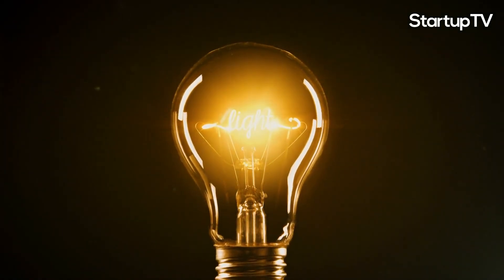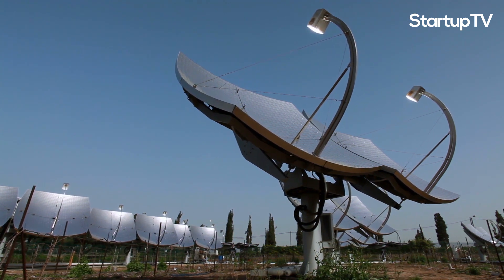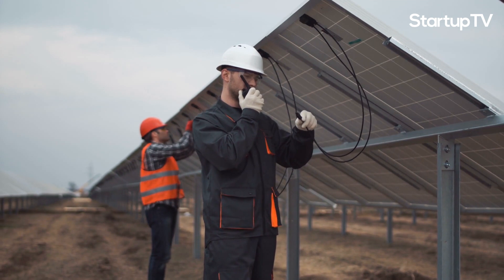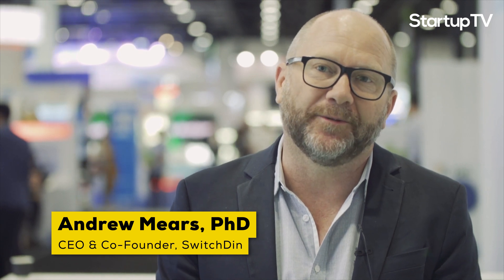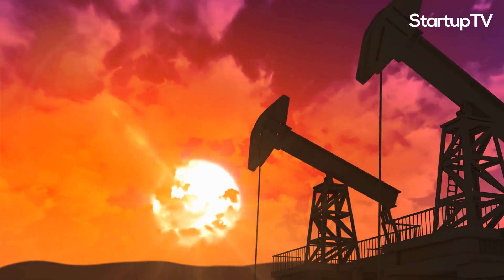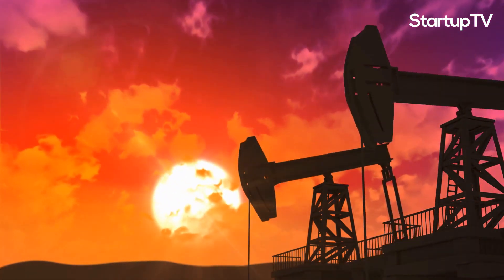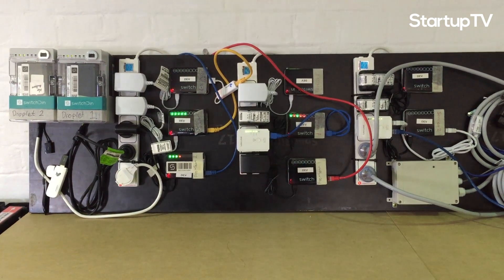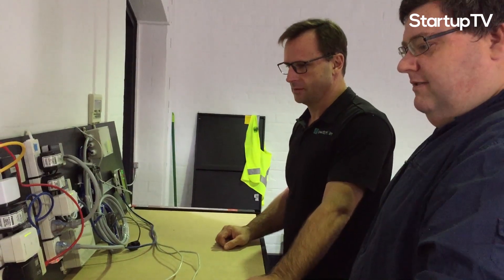The SwitchDin Droplet Makes the Distributed Energy Network Flow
At StartupTV, we cover a wide range of exciting startups and products. From how companies are tackling climate change and transforming mobility to how they are improving healthcare and changing entertainment. You’ll find all of the news of tomorrow on StartupTV.

When it comes to the future of energy, the only way we’re going to be able to replace fossil fuels completely is to build a jigsaw puzzle of renewable energy sources. In doing this, we build a grid that is more reliable, stable and sustainable than ever before. Diversifying energy resources creates certainty and stability in the grid, but requires a big evolution in how we manage and distribute grid resources. This is known as the distributed energy grid.

In Europe, over 90% of renewable energy generated is part of the distributed energy network. This trend shows no signs of slowing down due to its evidence-based success in amassing energy production from various different types of sources and managing a grid much more complex than the traditional factory to home style. It offers massive advantages in managing demand response. SwitchDin, a company from Newcastle, Australia has developed a series of smart sensors to take distributed energy to the next level.

The main tool SwitchDin distributes to create more cohesion in energy grids is its Droplet. It’s a one-size-fits-all capacitor for home and industrial use, providing a way to manage energy from a number of different sources. The unique thing about this tool is its ability to act as a medium between a variety of different sources, from solar to batteries, even when those generators are from different manufacturers. The SwitchDin team likens the Droplet to a ‘babelfish’ for energy production.